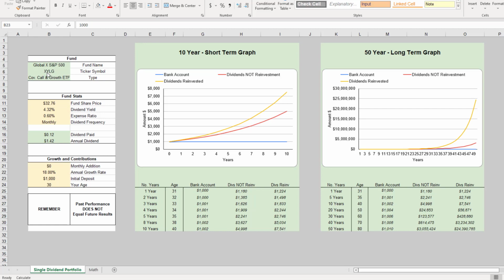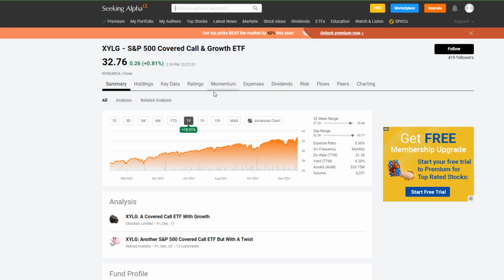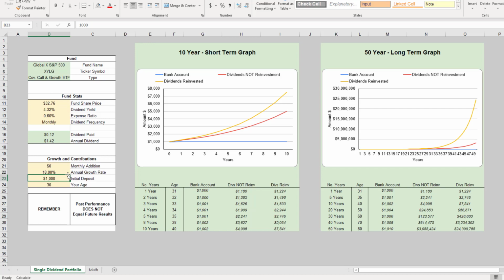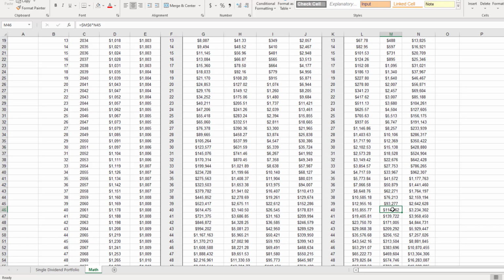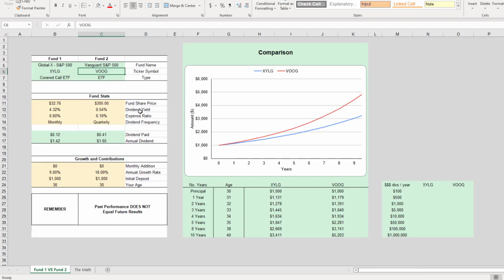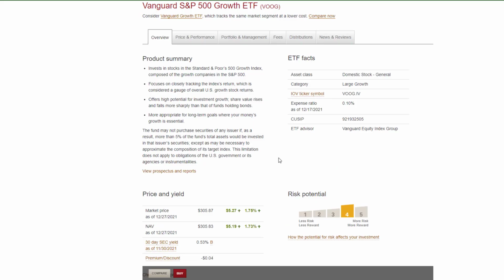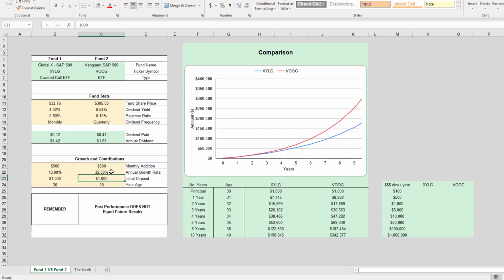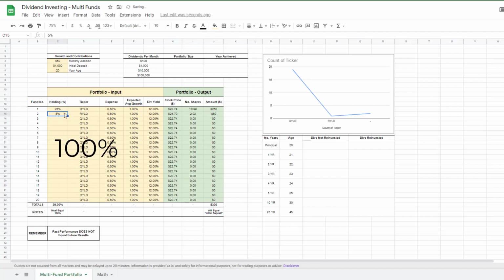How Much XYLG To Achieve $100,000 Annually In Dividends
This is another analysis of determing how much of Global X's covered call ETF XYLG you need to own in order to live off of $100,000 a year in dividends. The stock has only been around since September 2020 but has only grown over the past year and a half. The dividend payout is decent at 4% currently and it is paid out monthly.